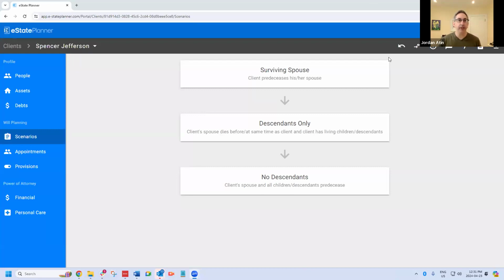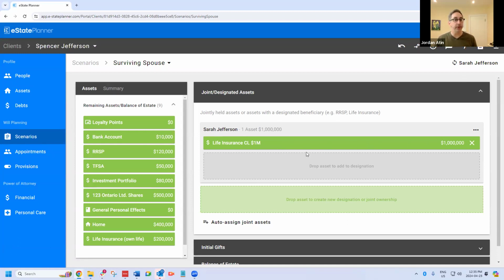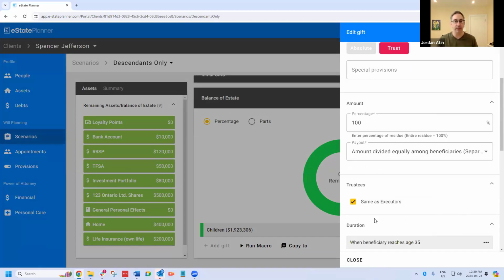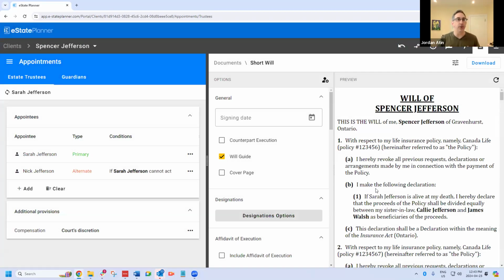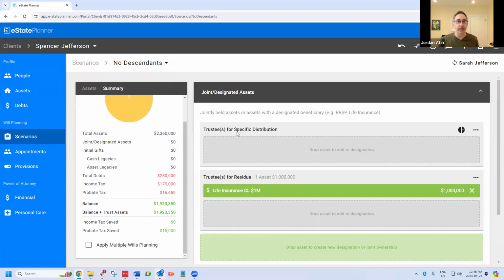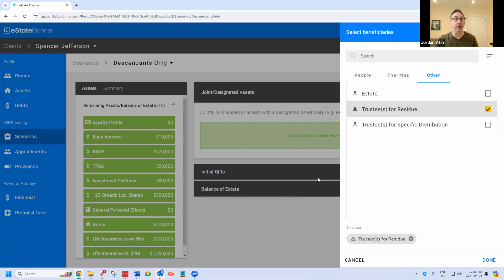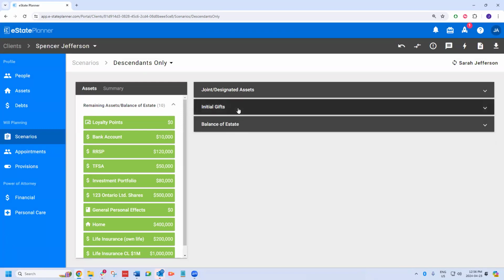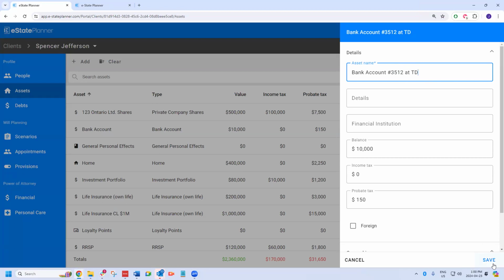eState Planner Interactive Webinar - Life Insurance Declarations